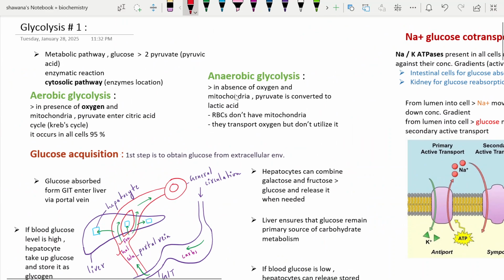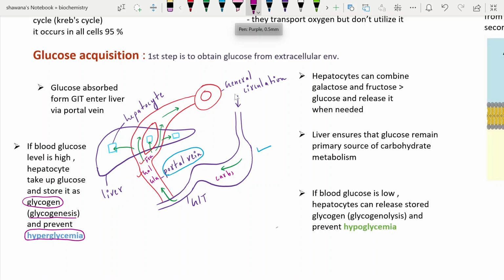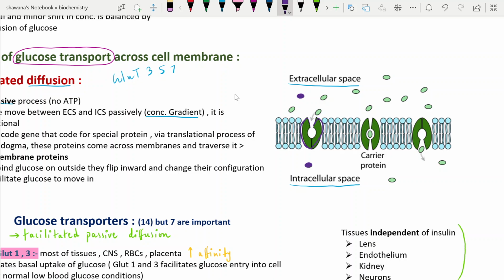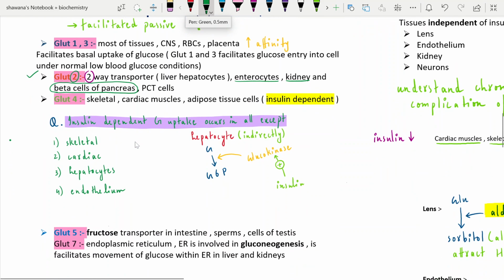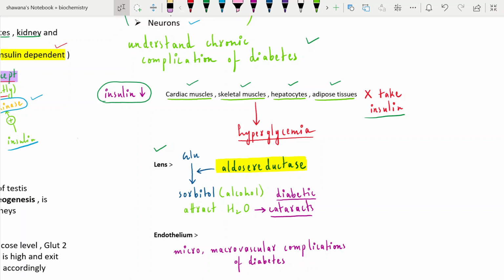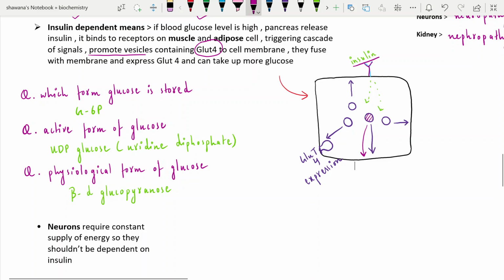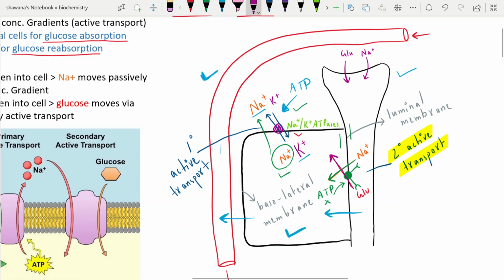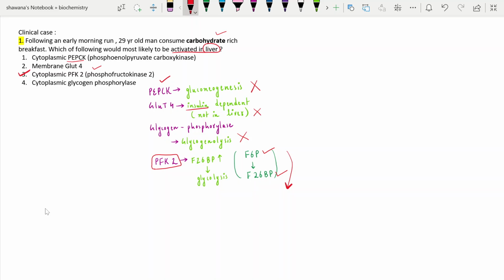Glycolysis # 1 | Glut transporters types , concept about Na+/ Glu transport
in this video i have discussed about concept related to glycolysis , glucose acquisition , glucose transport across cell membrane , types of glucose transporters !